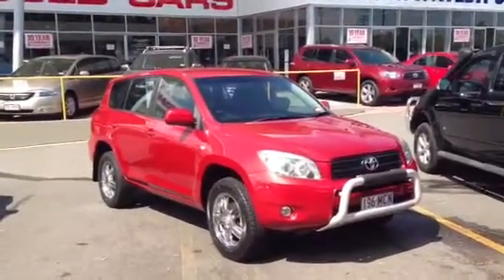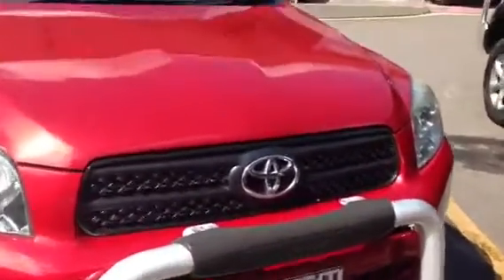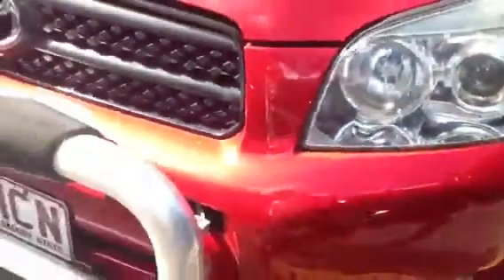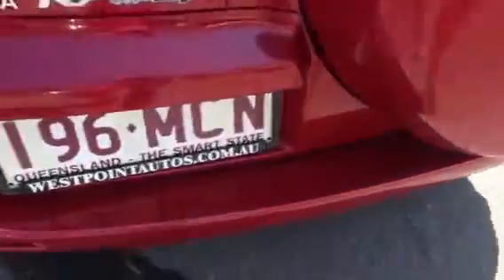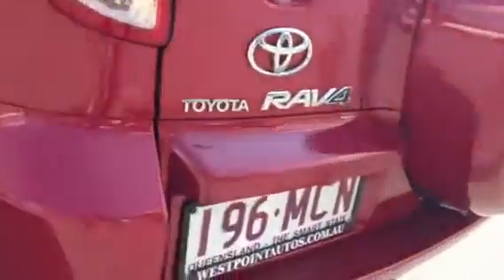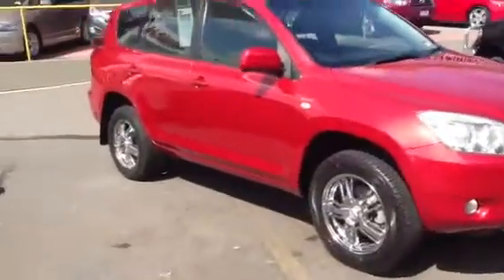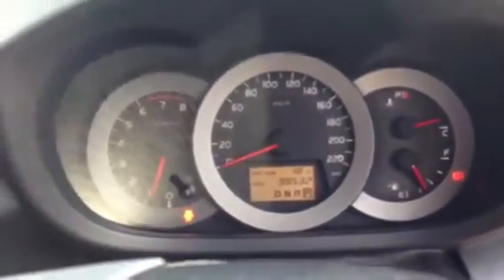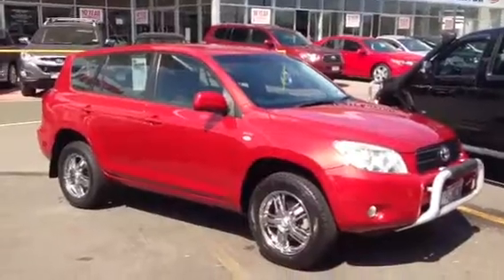2007 Toyota RAV4 CV 4x4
Hello Kelly, it's Corey here from Westpoint Autos, this is your Video tour on the Wildfire Red Rav4 we currently have in stock, look forward to talking to you after you see this excellent example of a RAV4,
Corey
Westpoint Autos
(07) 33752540